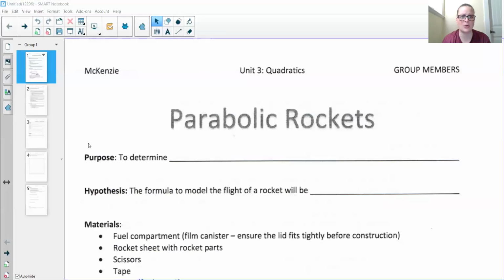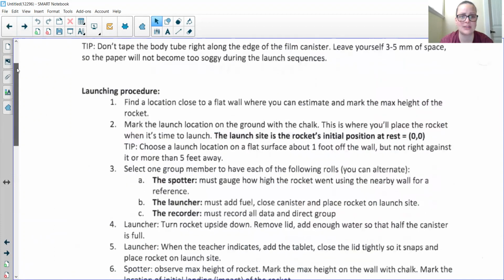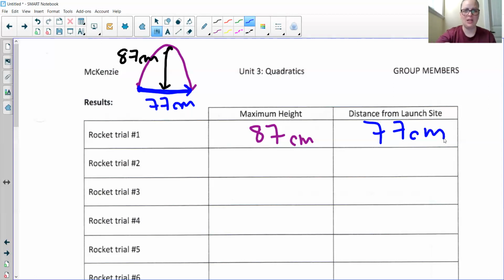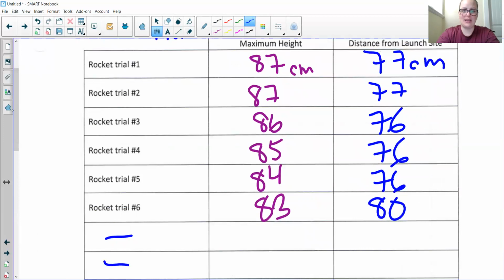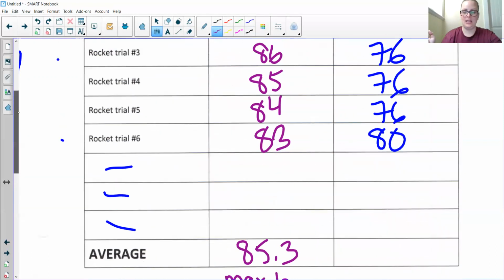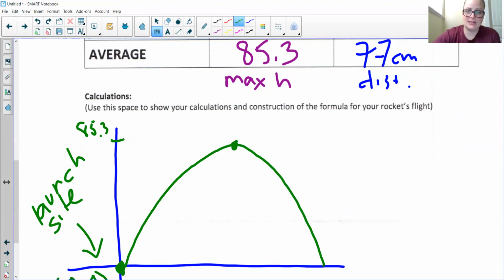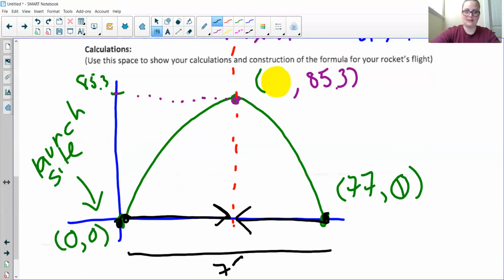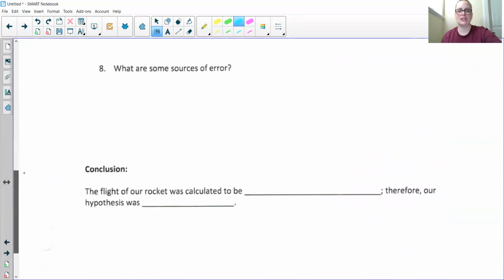Pre-Calculus 11: How to determine the equation for the parabolic motion of a rocket